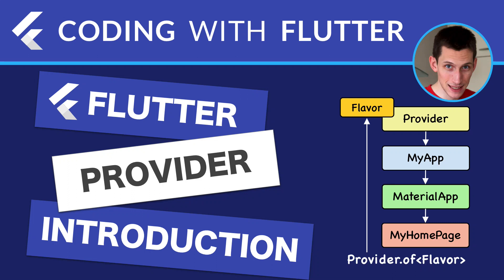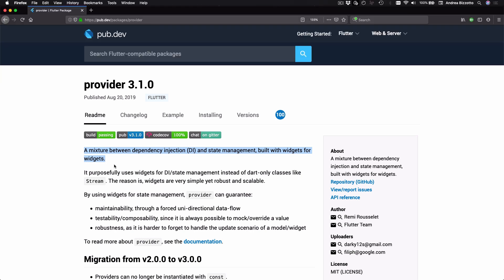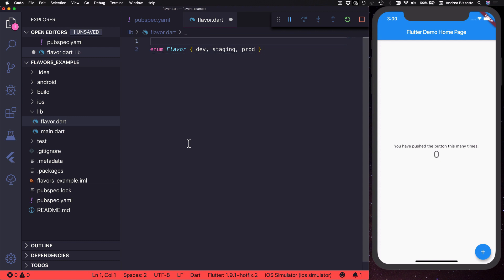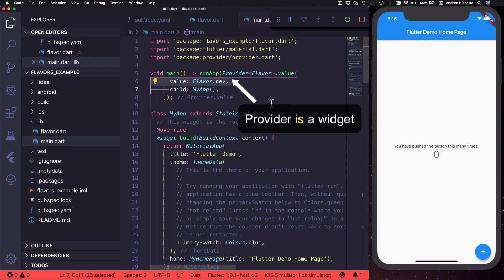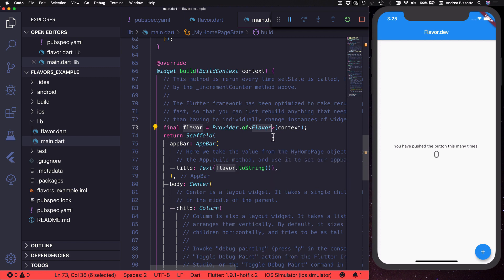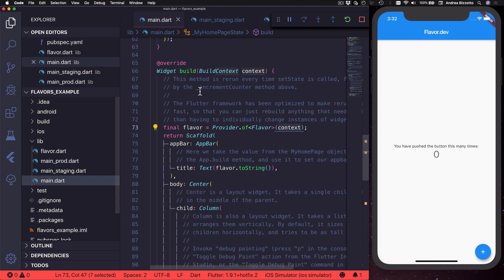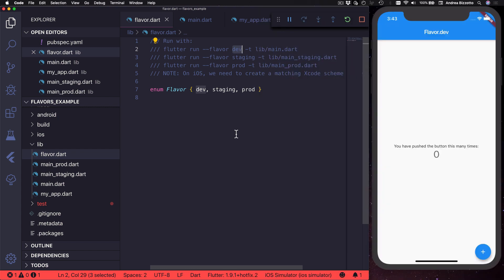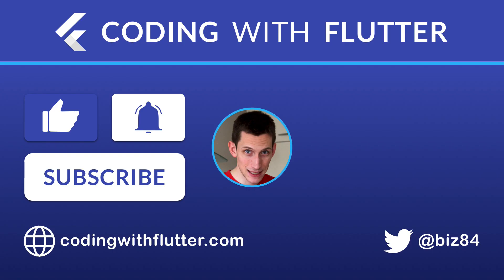Flutter Provider: Introduction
LEVEL: BEGINNER

This is an introduction to the Provider Package.

It explains what Provider is and how to install it.

And it shows how to use it as a dependency injection system, to enable multiple flavors in your Flutter apps.

HIGHLIGHTS

00:00 - Intro
00:56 - Intro to Provider
01:43 - Installing the Provider package
02:05 - Multiple flavors
02:51 - Injecting the flavor with Provider
04:54 - Using Provider.of
06:19 - Adding separate entry points for each flavor
08:32 - Multiple configurations in VS Code

Join my FREE email course to become a Flutter expert with the best resources, at your own pace

Happy coding!